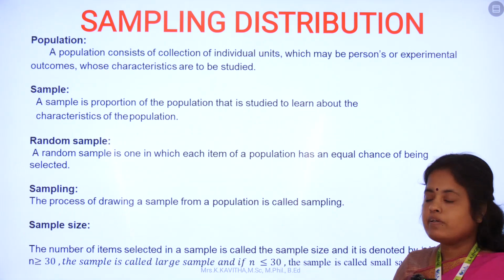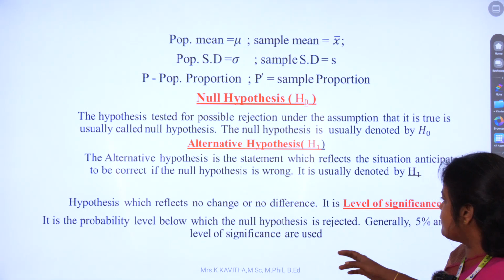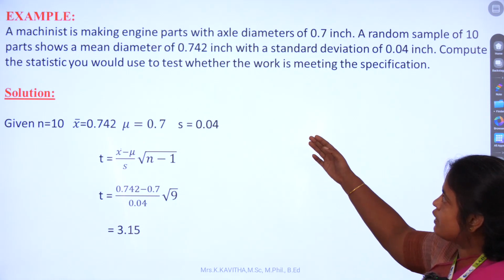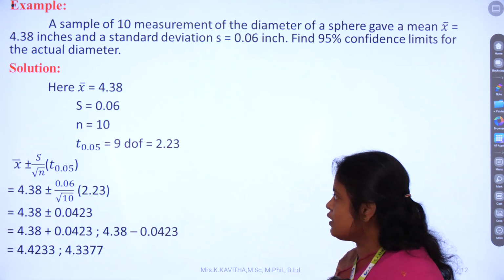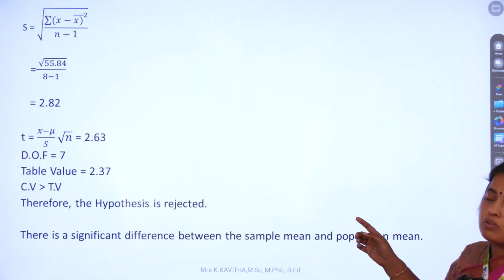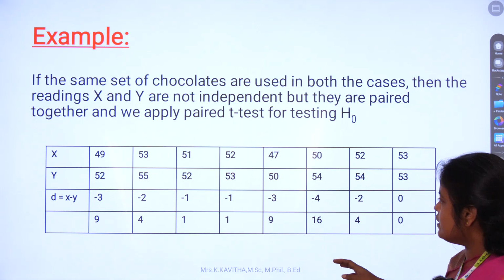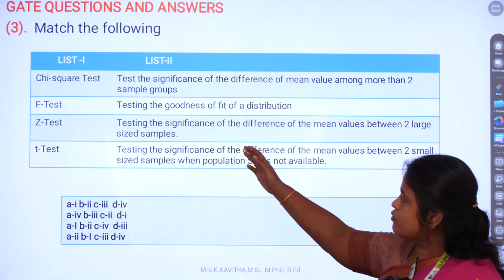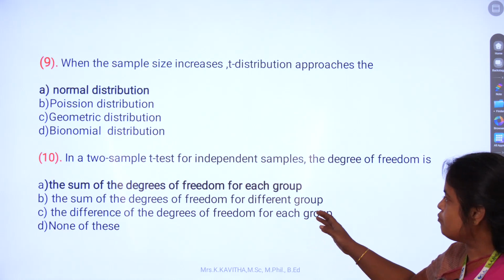GATE CLASS 2024 - PROBABILITY AND STATISTICS - t-TEST Ms.K.KAVITHA - S.A. ENGINEERING COLLEGE.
GATE CLASS 2024 - PROBABILITY AND STATISTICS - t-TEST - Ms. K.KAVITHA - ASSISTANT PROFESSOR - DEPARTMENT OF MATHEMATICS - S.A. ENGINEERING COLLEGE, CHENNAI.